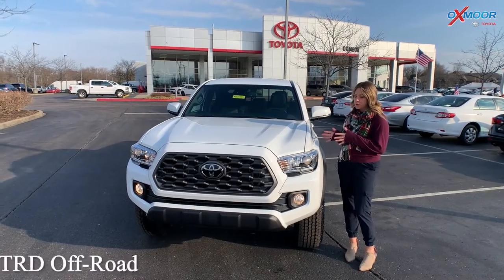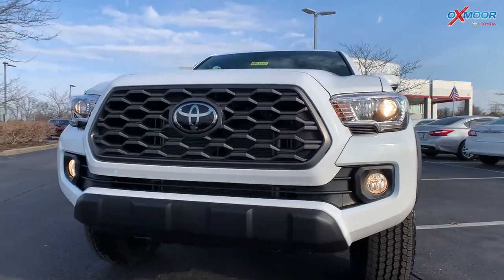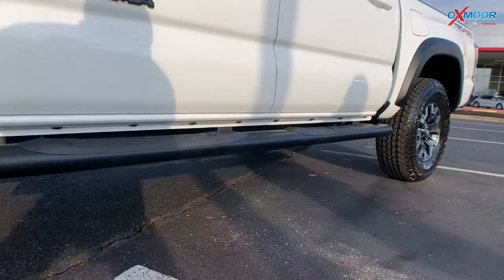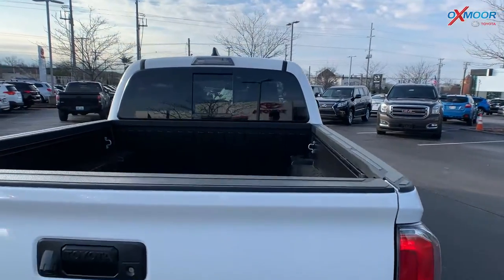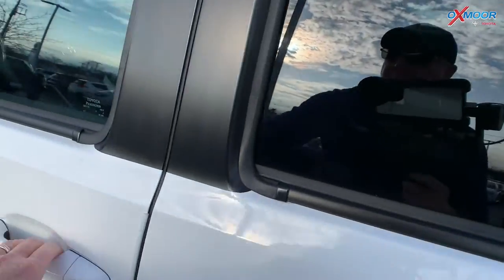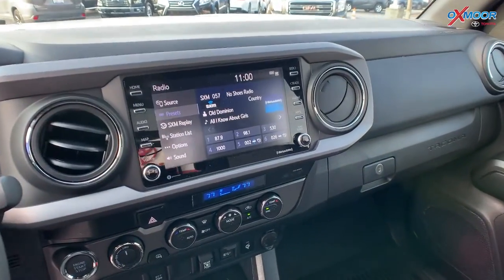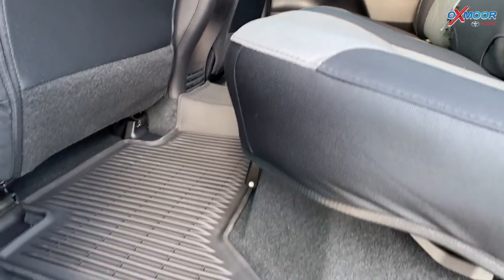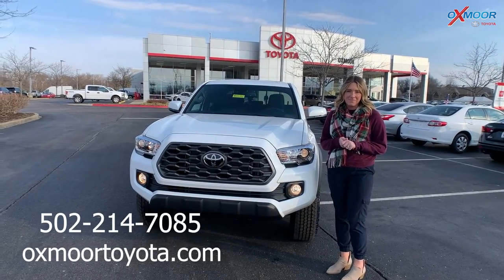Customer Inquiry Videos at Oxmoor Toyota in Louisville, 2022 Toyota Tacoma TRD Off-Road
Oxmoor Toyota
8003 Shelbyville Road